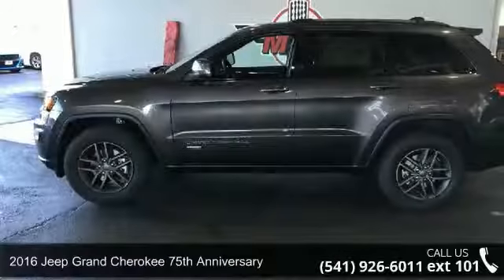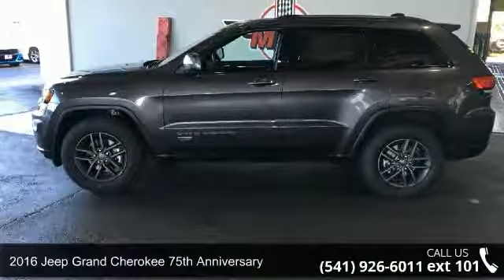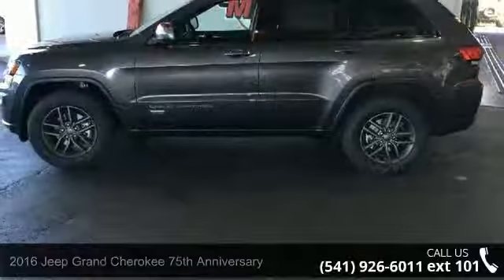2016 Jeep Grand Cherokee 75th Anniversary - Mark Thomas M...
This 2016 Jeep Grand Cherokee has a 3.6 liter V6 Cylinder Engine high output engine. This model has four wheel drive capabilities. The vehicle projects refinement with a racy metallic gray exterior. Anti-lock brakes will help you stop in an emergency. Icebox AC keeps this mid-size suv cool all summer long. This unit has an aux input for mp3 players. Easily set your speed in it with a state of the art cruise control system. Increase or decrease velocity with the touch of a button. This unit features a customer bumper. The Electronic Stability Control will keep you on your intended path. A full size spare is included. The leather seats in the vehicle are a must for buyers looking for comfort, durability, and style.  Enjoy the convenience of the power liftgate on this unit. The vehicle is accented with a stylish rear spoiler.